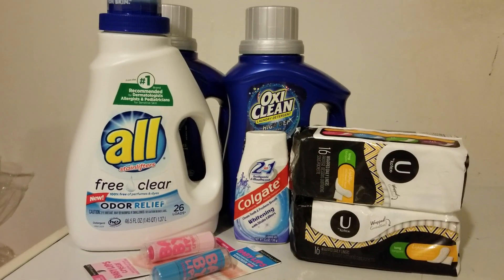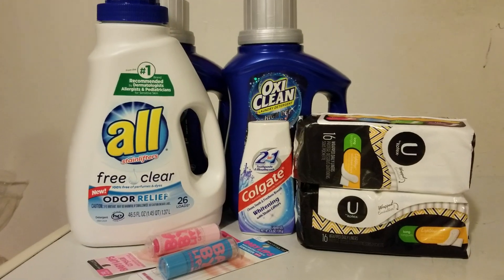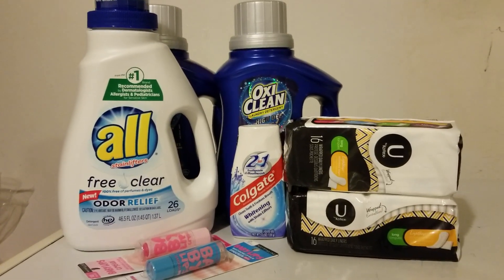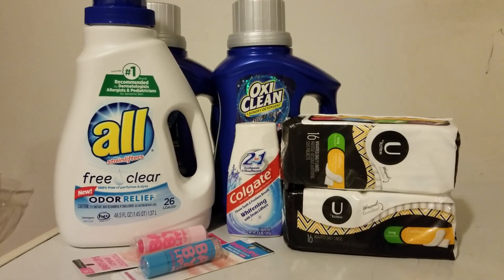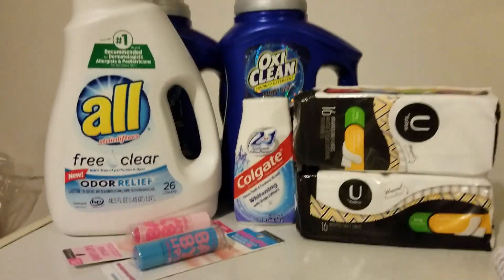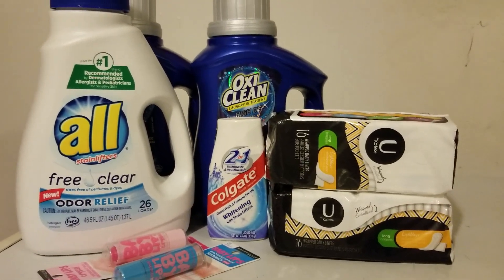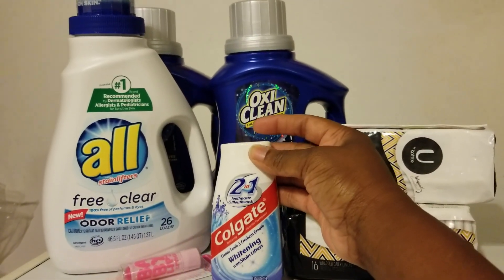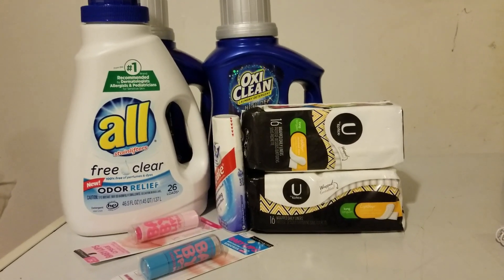8/27/18 CVS 1.61 OOP EXTREME COUPONING COUPONCOMMUNITY | IVY'S COUPON CAMP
Use, bucks to get your OOP lowest and coupons,  Sept.p&g, the smart source for the others we had 3 inserts check al inserts, easy deal.

Hi" My Name is Yokie and my channel is dedicated to people that want to change their life for everyday living, I'm a family coach that teach you simple couponing hauls, savings tips that get results, budgeting ideas that will make you change your mind about how you see money and make it work for you, and I do quick (do it yourself ideas )so that you can cut out the middle man and see your money grow.

cvs couponing this week,
cvs couponzalez,
cvs clearance,
cvs couponing next week,
cvs commercial 2020,
cvs cupones esta semana,
CVS Extreme Couponing,
cvs clearance this week,
cvs,